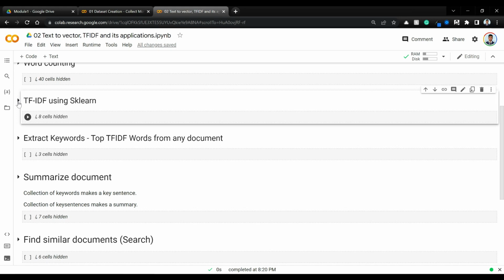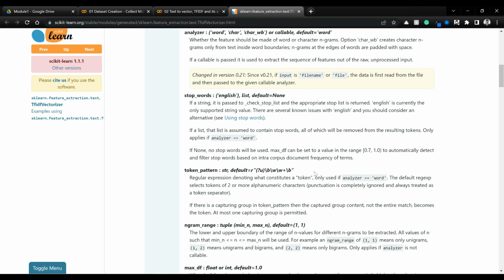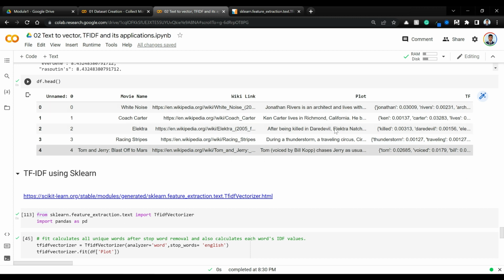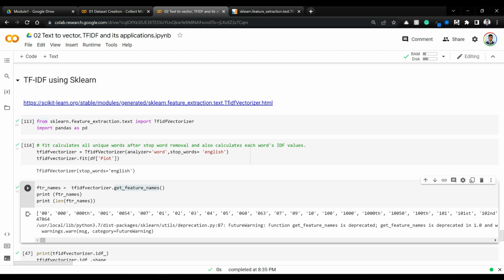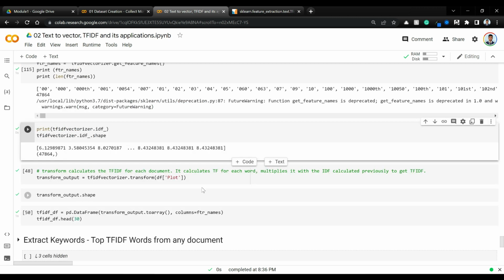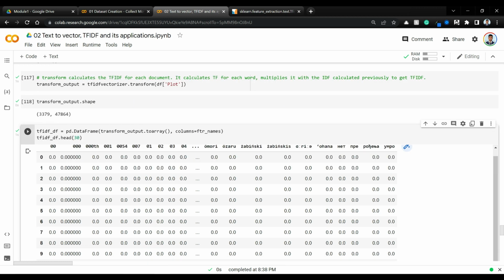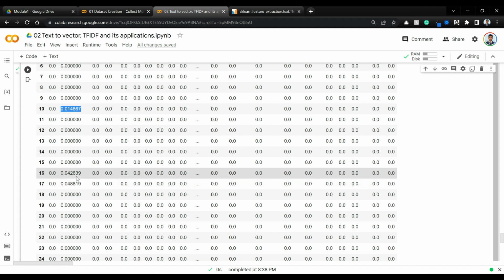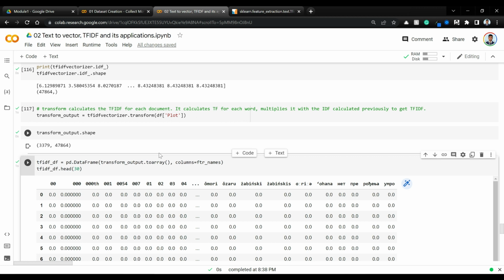Practical Intro to NLP 17: Calculate TF IDF vector using Sklearn Library - Code